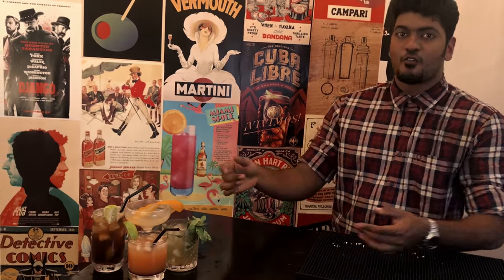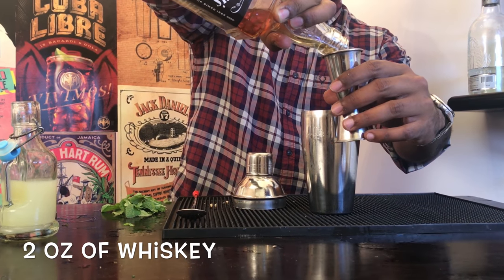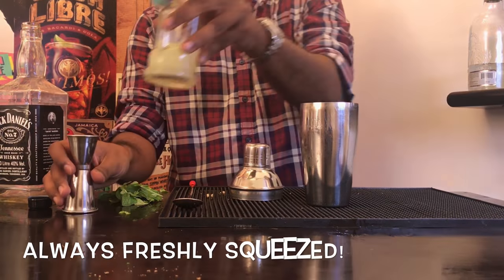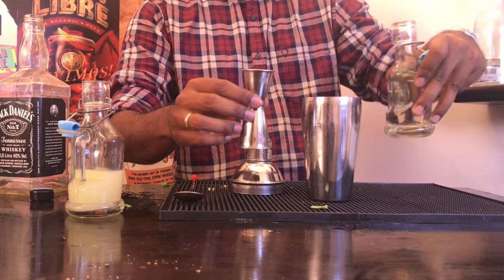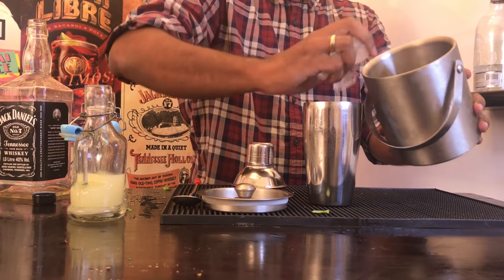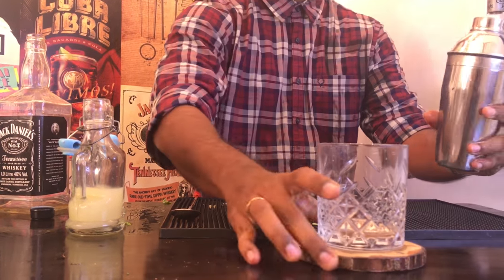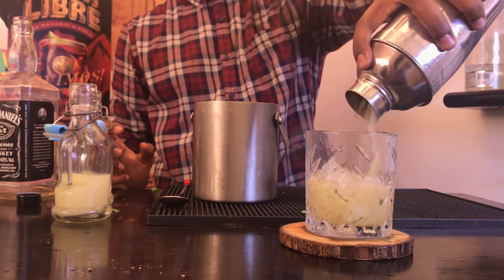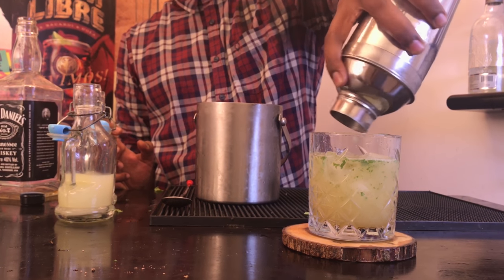How to make Cocktails in 3 mins | The Whiskey Smash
So you like making fancy cocktails at the comfort of your home but you don't like that time spent behind slogging and decrypting ambiguous cocktail recipes. We at Cocktail room have got you covered. Welcome to our series of cocktails under 3 minutes.

Whiskey Smash

2 Oz of your favourite whiskey
0.5 Oz of freshly squeezed lime juice
10-12 leaves of mint
0.5 Oz of simple syrup

Add them to you shaker. Load it with ice and SHAKE! Now strain the drink to your rocks glass filled with ice and garnish it with few sprigs of mint.

There you have your whiskey Smash! Cheers!